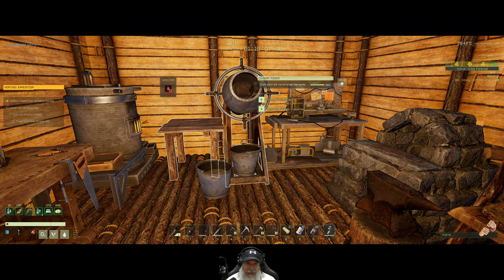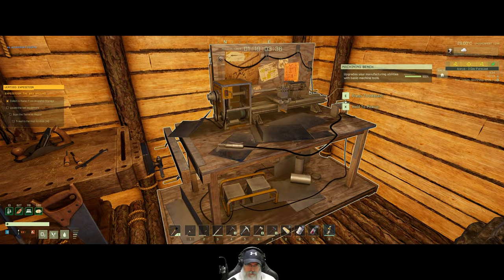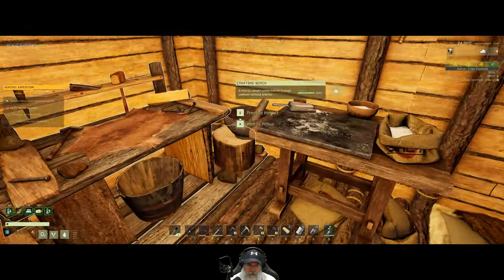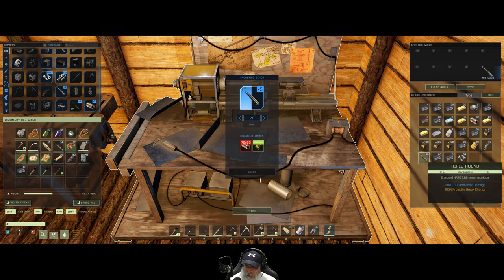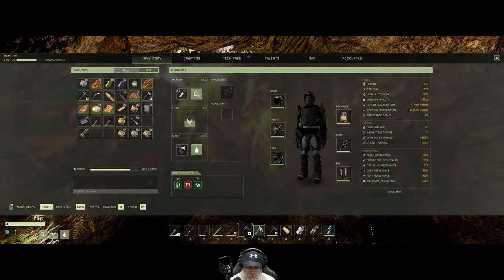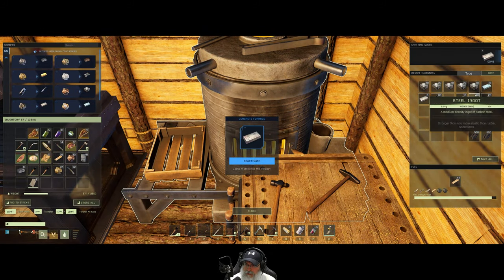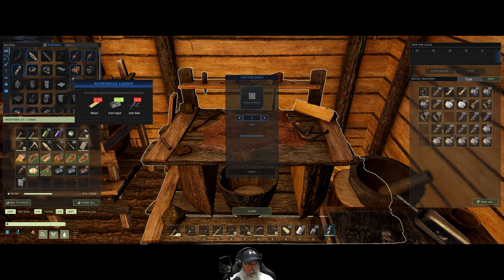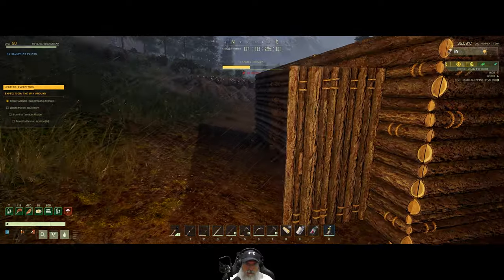Icarus Styx Open World Hard Difficulty Gameplay | Episode 49